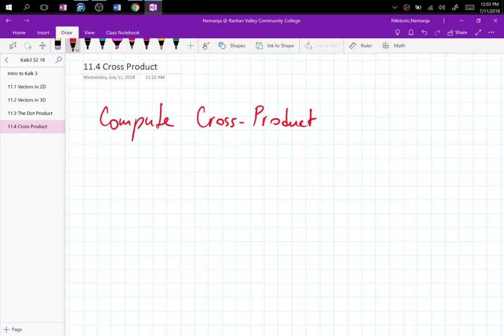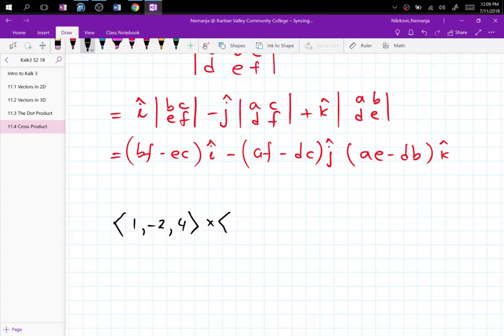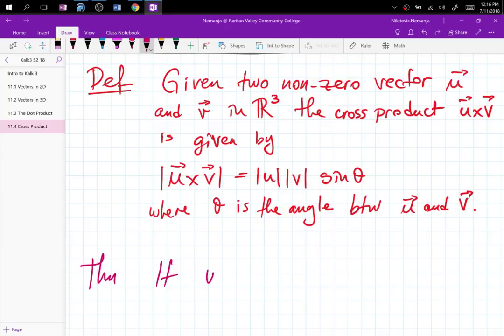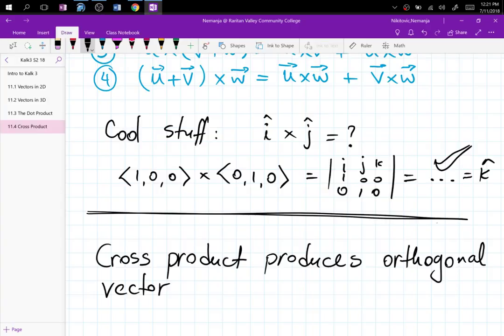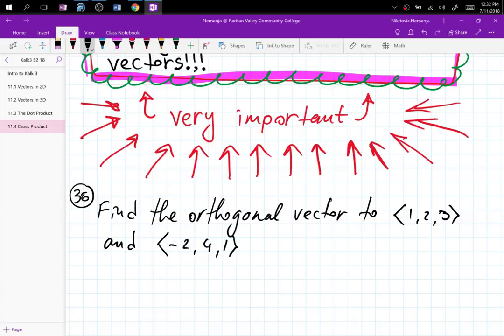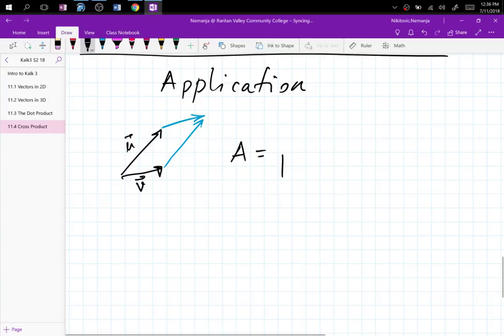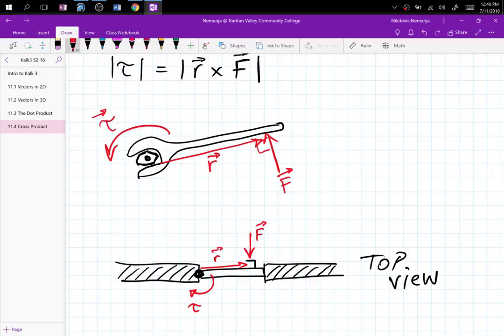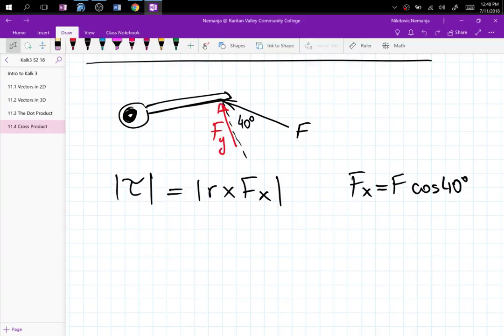Nemanja Nikitovic Live Stream (Calculus3 11.4 Cross Product)